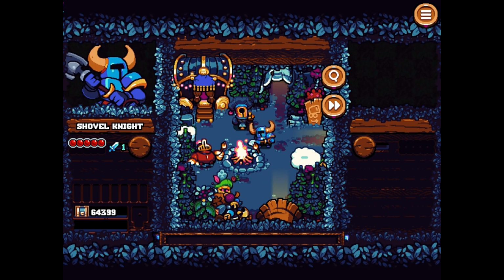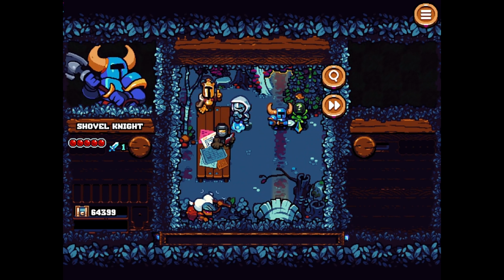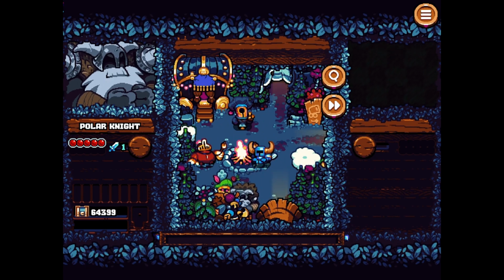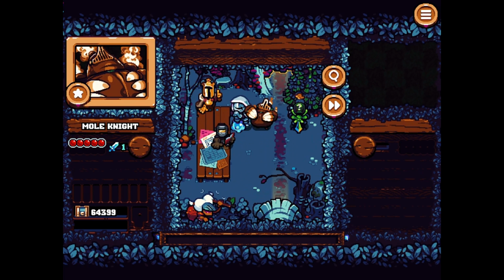Rescuing the rest of the knights! - Shovel Knight Pocket Dungeon (part 6)